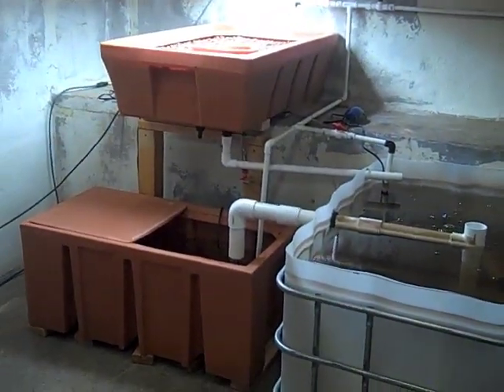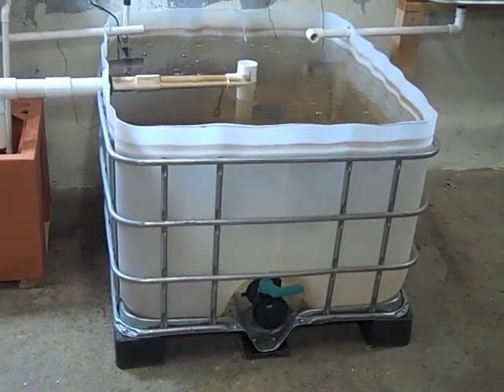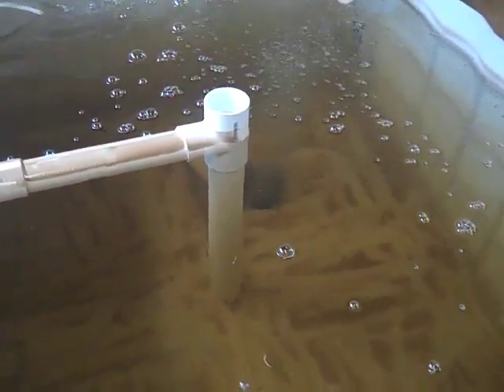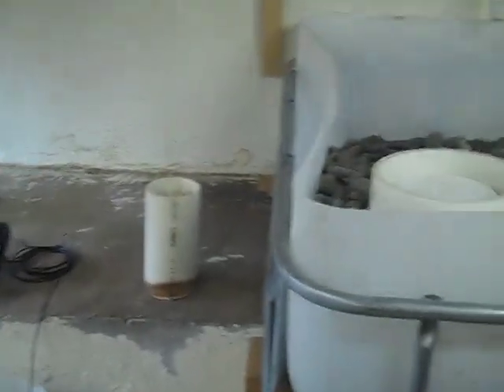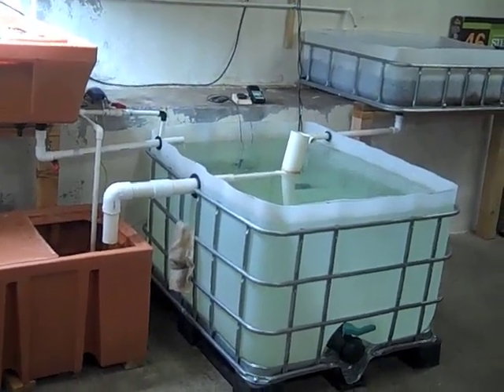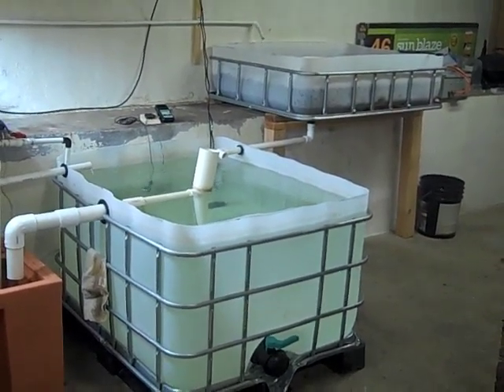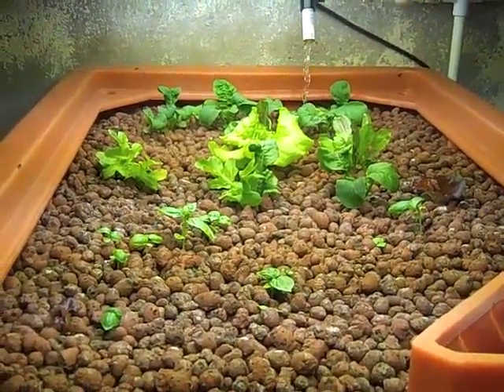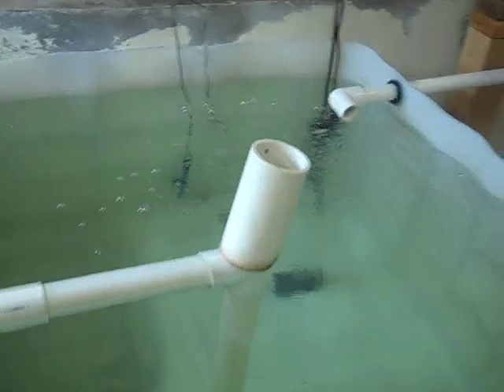Aquaponics PDX System Cycling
Continuing to reboot my aquaponics in Portland. System has been cycling for about 6 weeks, and is about 1 week away from being fish-ready. Next video should have me with fish.